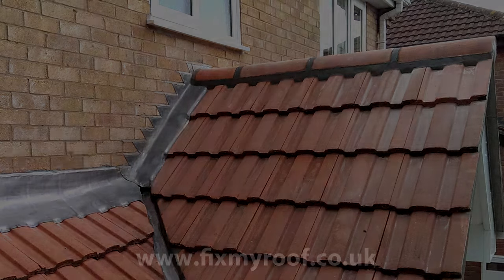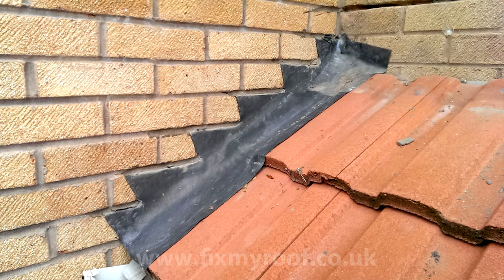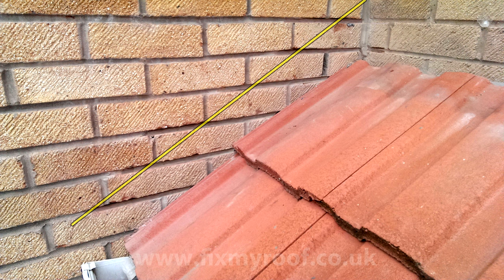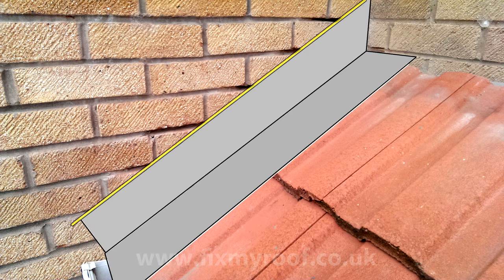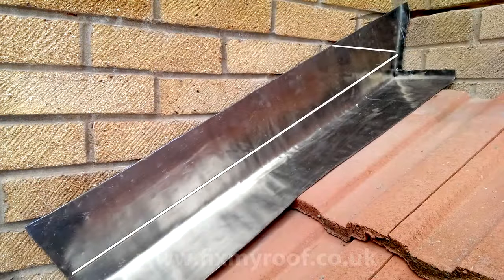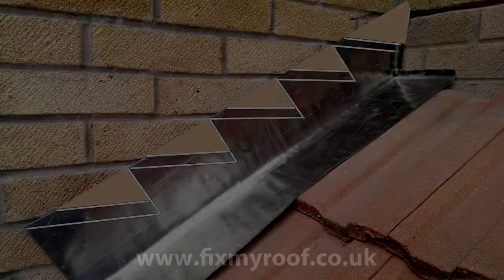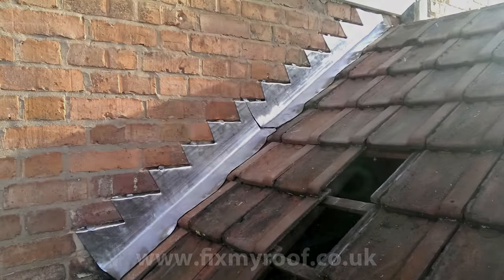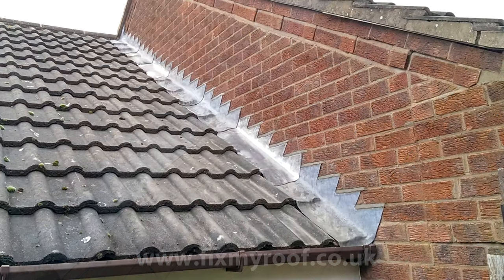How to Install Step and Cover Flashing - For Roof Tiles and Chimney Flashings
Always check current regulations or seek second opinions from other video sources or websites. Anyone working at ANY height should be fully trained and insured to do so and use the correct access equipment. Anyone working on ANY project does so at their own risk!

Step and cover flashings

This video show how to make step cover flashings, these are used on profiled roof tiles, conservatory flashings and single overlap interlocking roof tiles. This type of step flashing incorporates both the step and the cover.